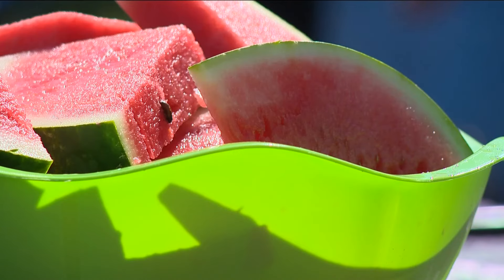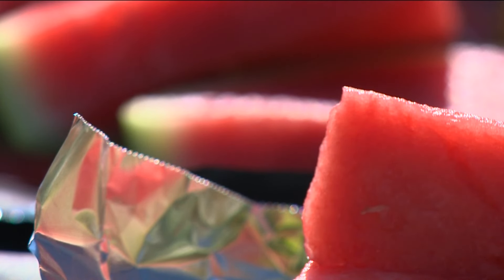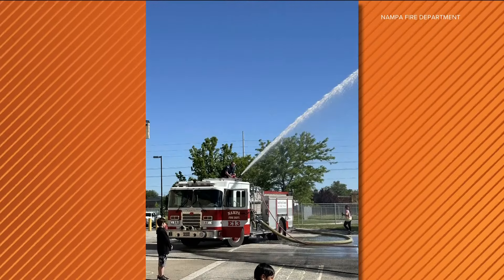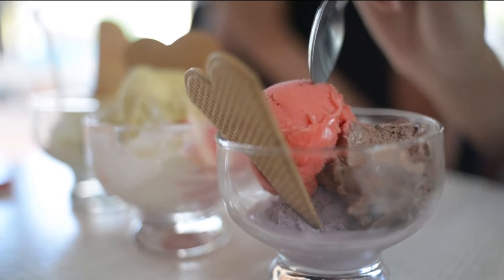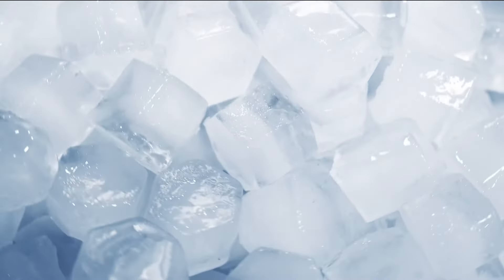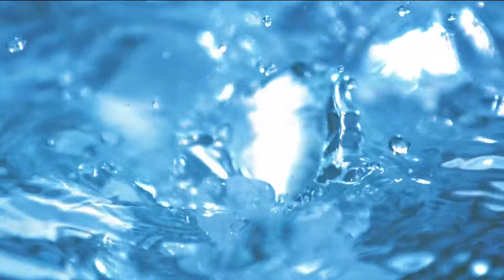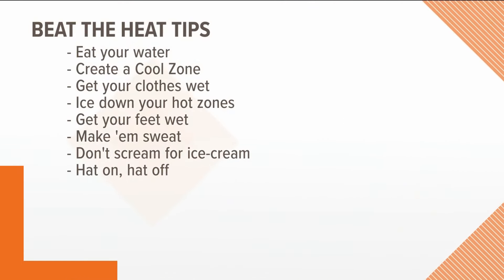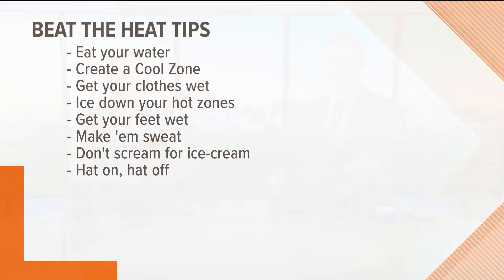Nampa Fire Department provides tips on how to stay cool this summer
Some tips include "eat your water," or eat foods with high water content, and get your clothes wet too!